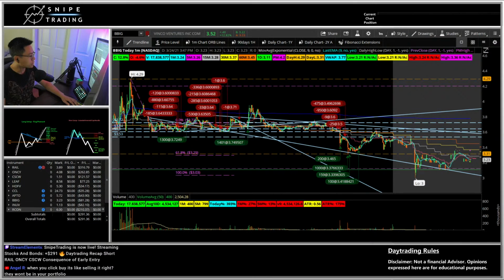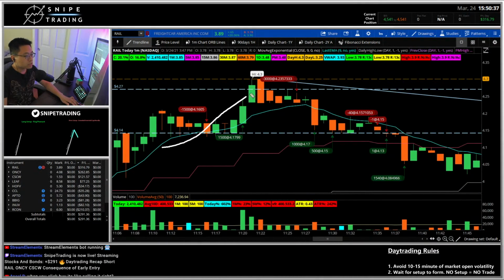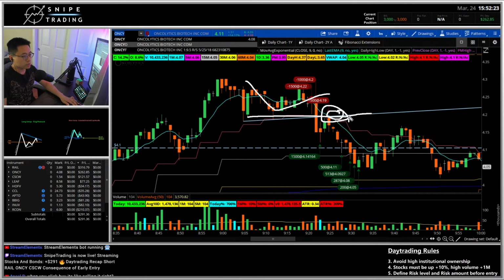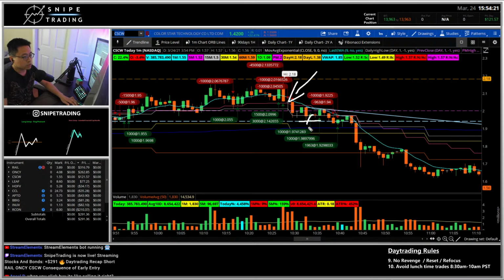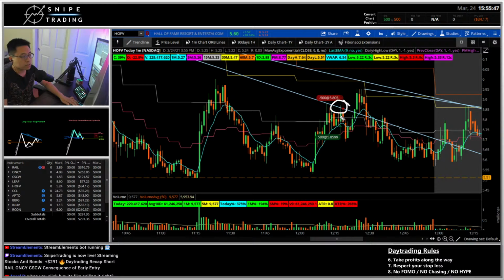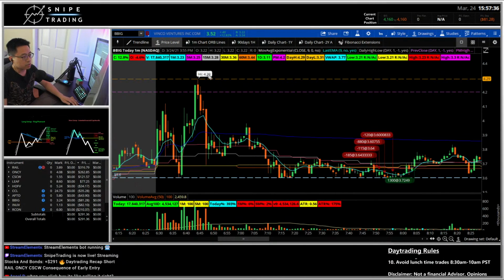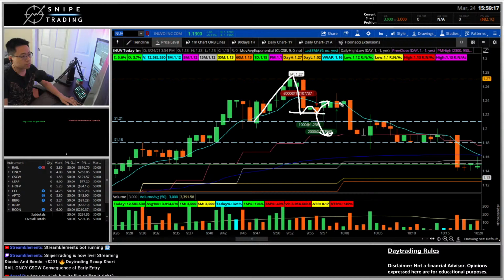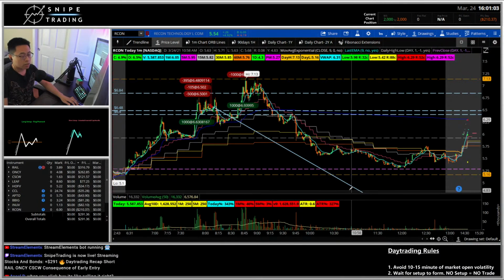+$291 🔥 Daytrading Recap Short RAIL ONCY CSCW Consequence of Early Entry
Stocks talk about: RAIL ONCY CSCW LEAF HOFV CCL APTO BBIG INUV RCON